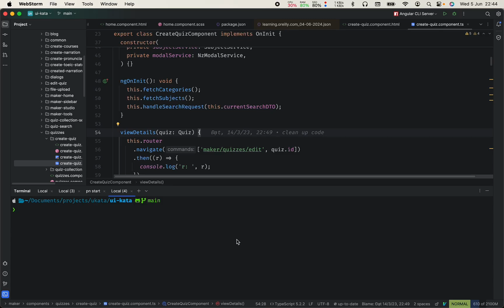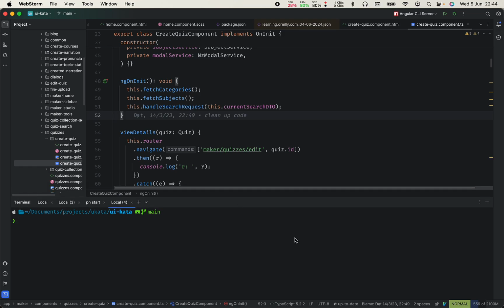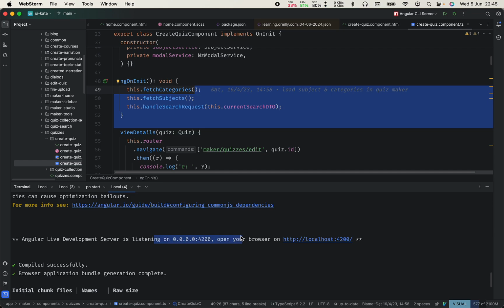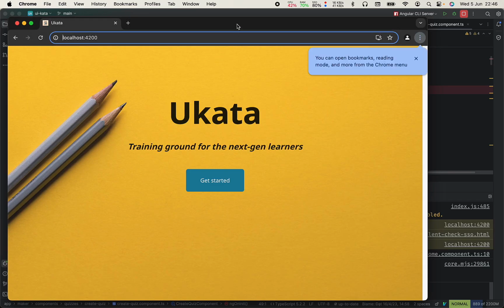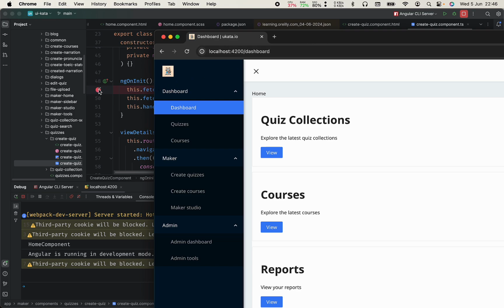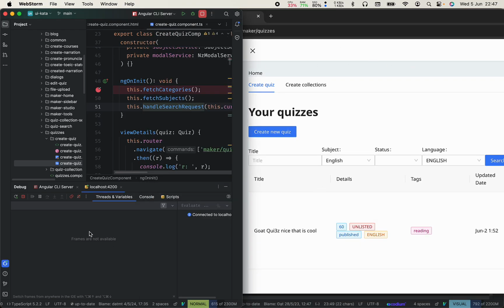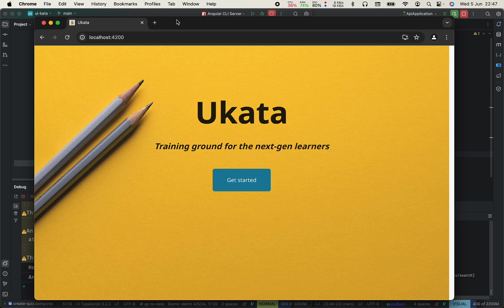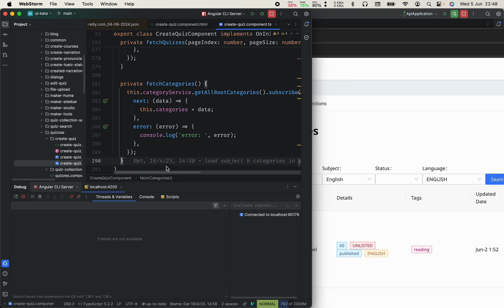How To Start A Debug Session With WebStorm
How To Start A Debug Session With WebStorm step by step.
You can run your app with npm or pnpm.